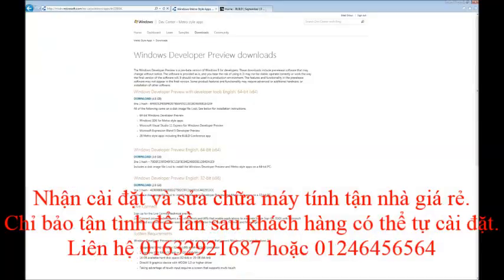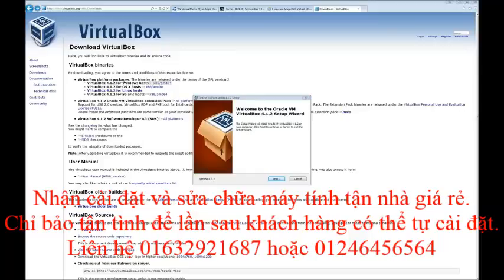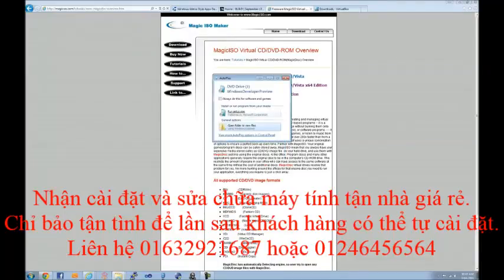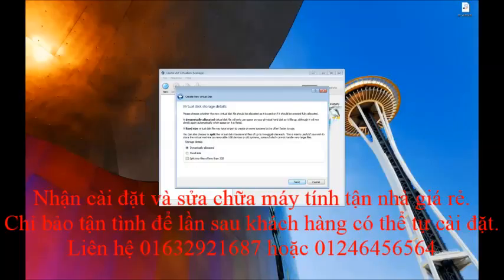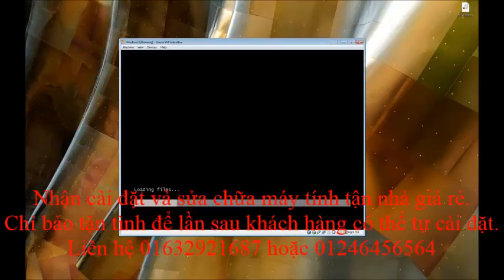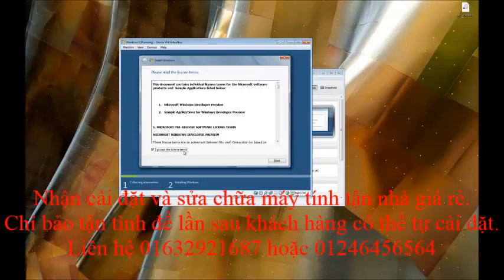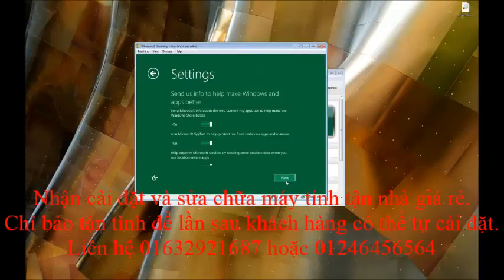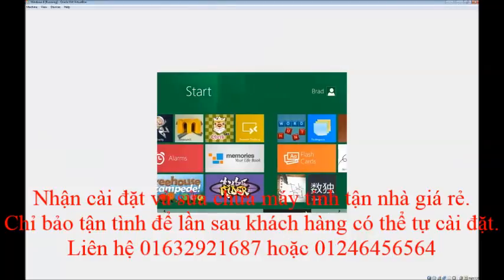cach cai windows 8